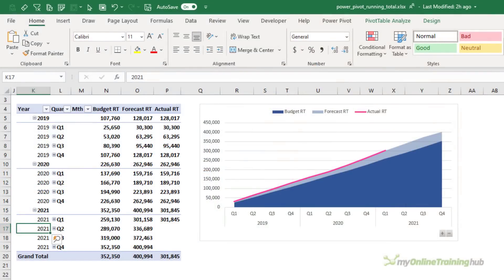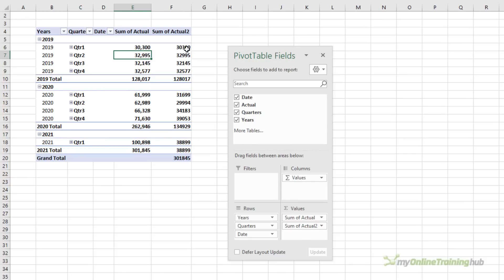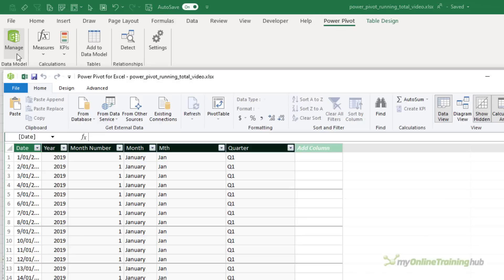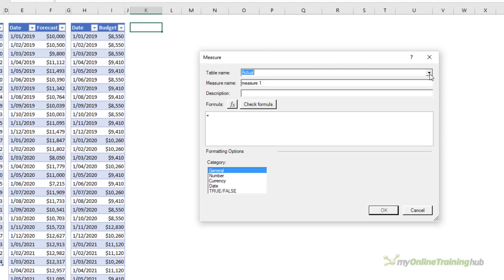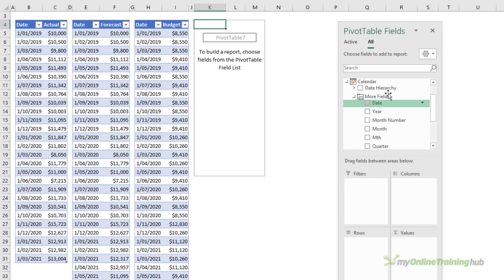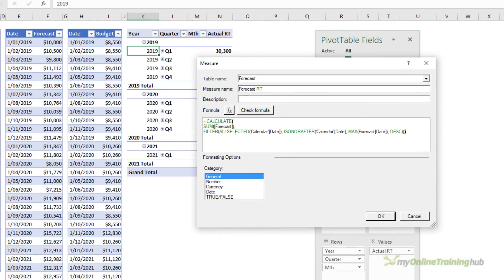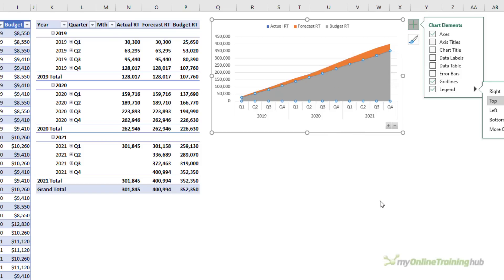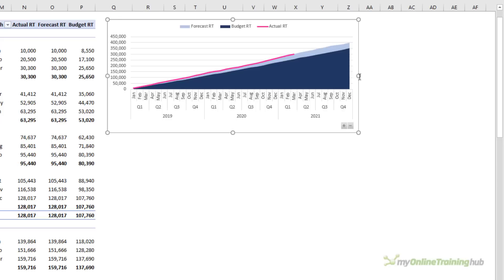Problems with PivotTable Running Totals and HOW TO FIX THEM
PivotTable running totals just don't make sense sometimes. In this video I'll show you why and how to fix them.

0:13 PivotTable running total example
0:26 Regular PivotTable Running Total Limitations
2:14 Running Total Power Piovt Measure
6:02 Running Total Pivot Chart